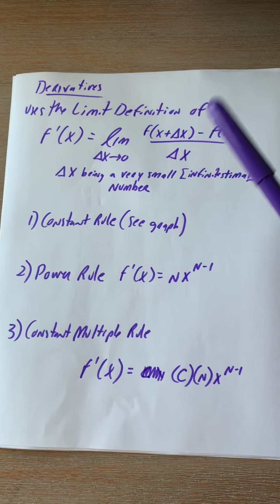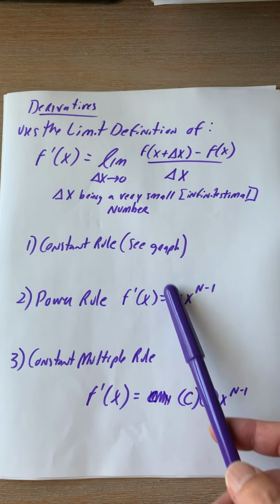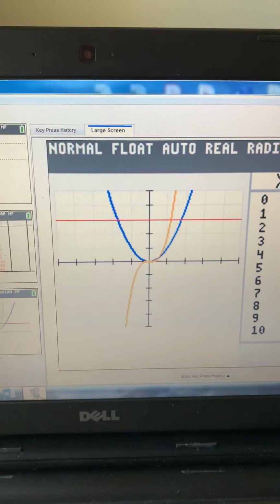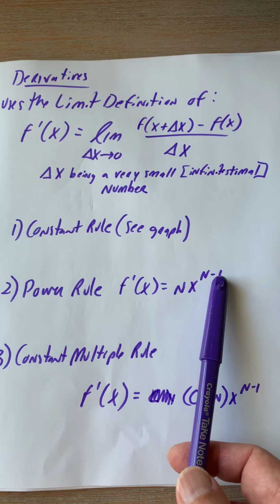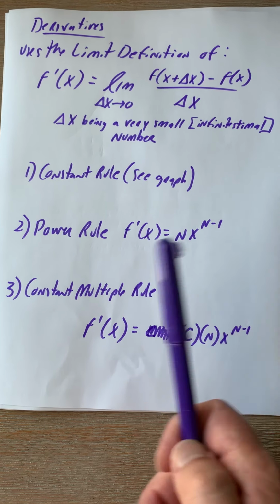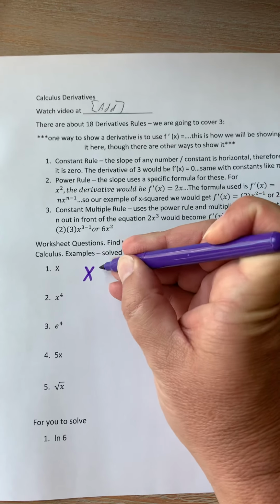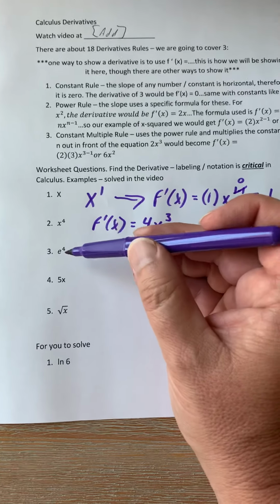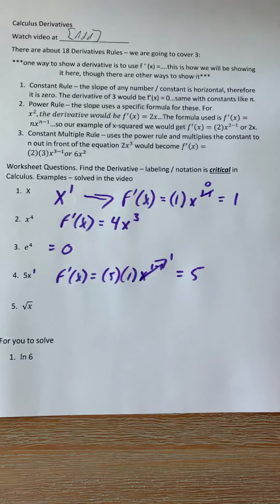SWHS Derivatives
Basic derivatives